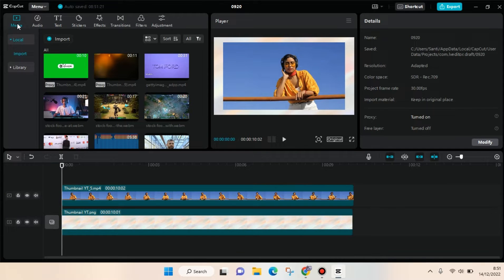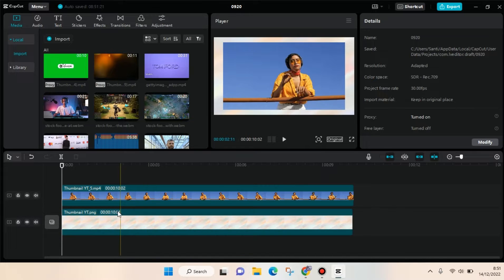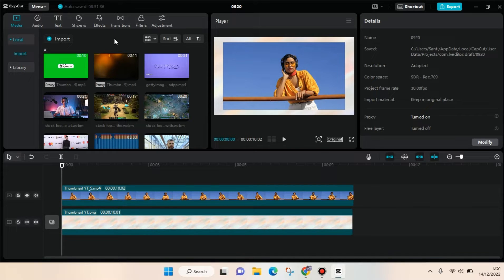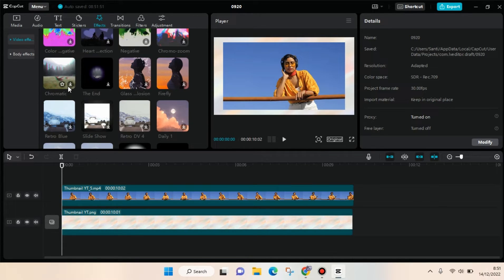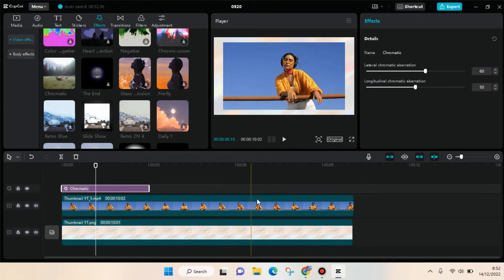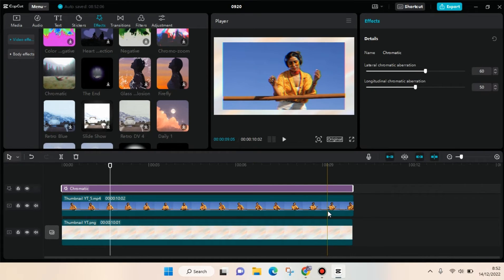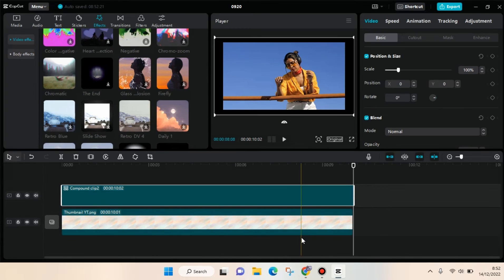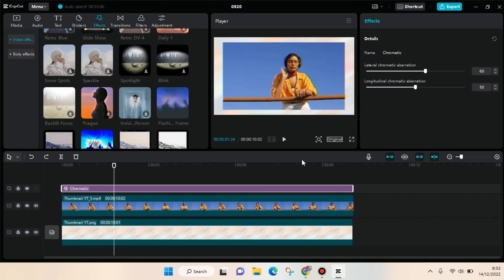How to Add Effect only to Overlay on CapCut PC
Here's how to apply video effect only to the overlay you added on CapCut PC